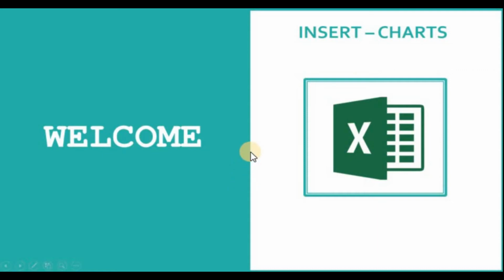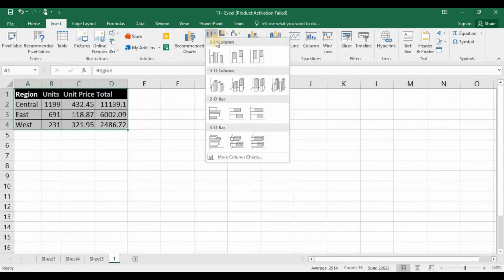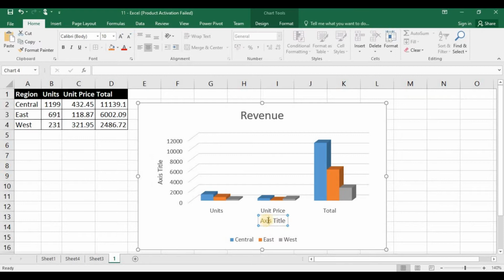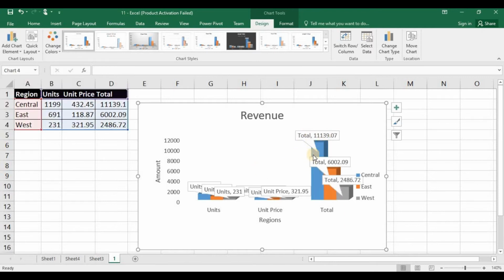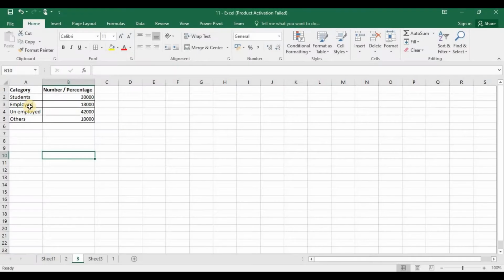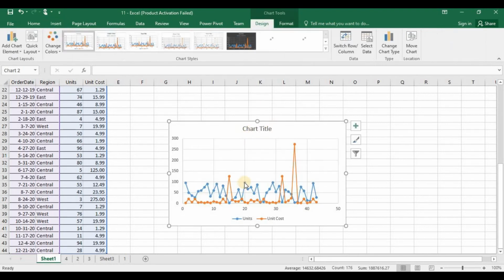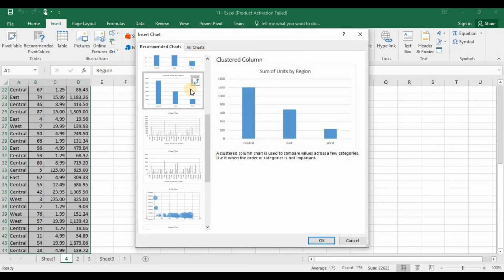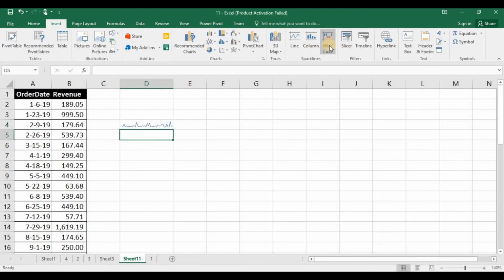Excel Training 11: Pi-Charts, Bar-Charts, Column-Chart, Line chart, Slicer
This video help you to learn how to work convert data in to graphical representation. Working with bar chart, pie chart, line chart, analytical chart. Create a spark lines in a cell. Learn about pivot slicer.